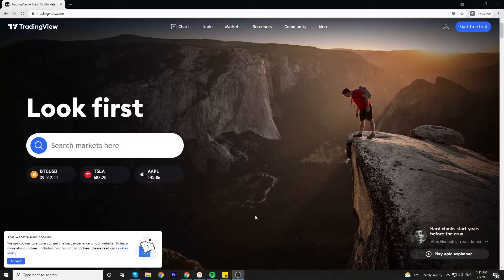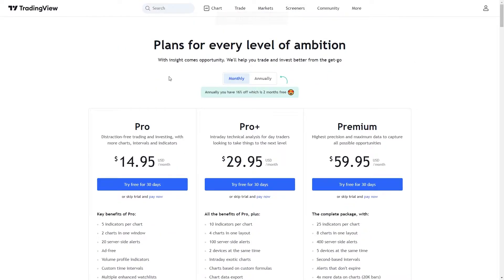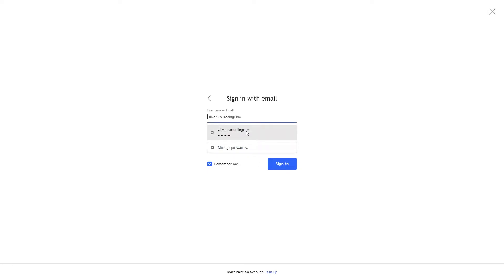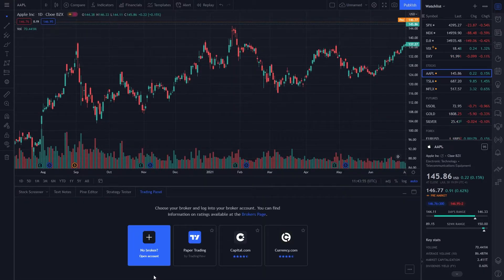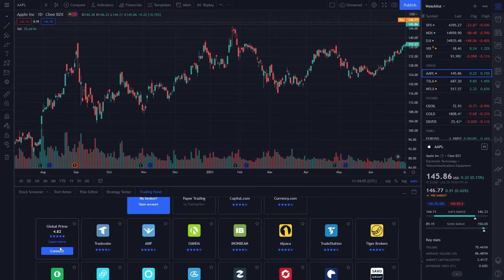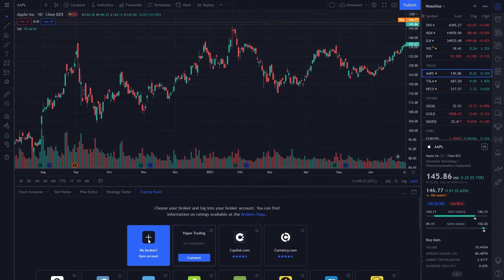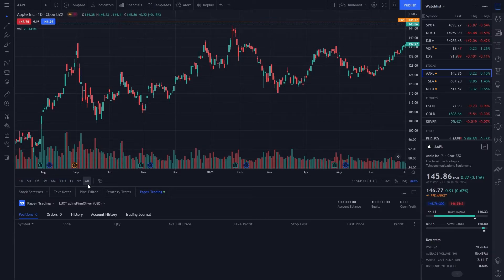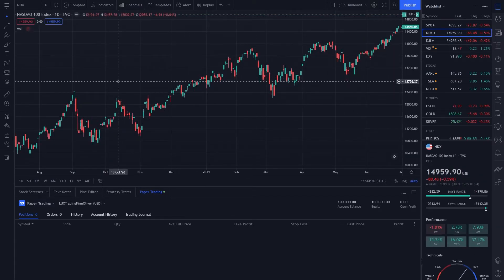How to use Trading View platform and connect with Global Prime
Oliver from Lux Trading Firm explains how to use the Trading View platform and connect with Global Prime. As well as how you can set up a demo account on the Trading View platform.